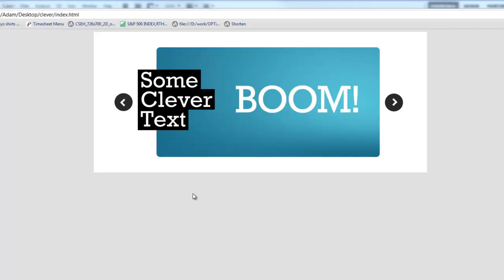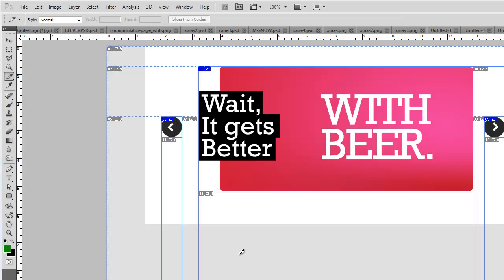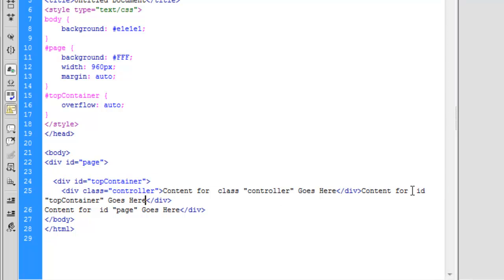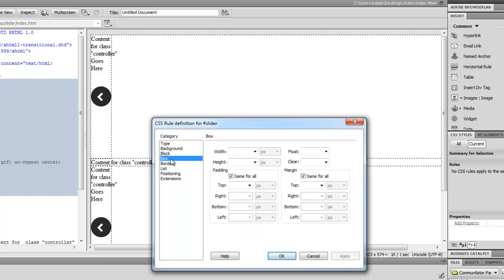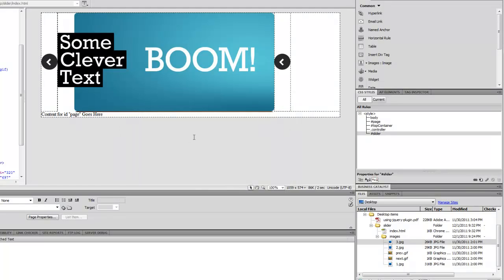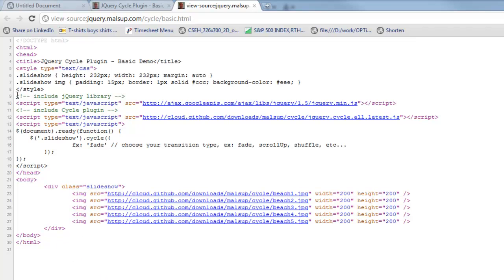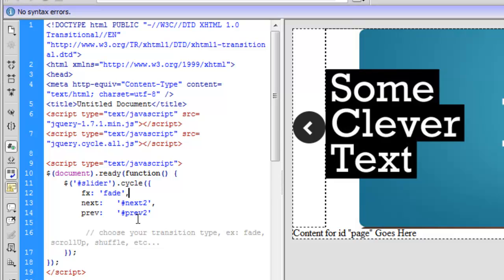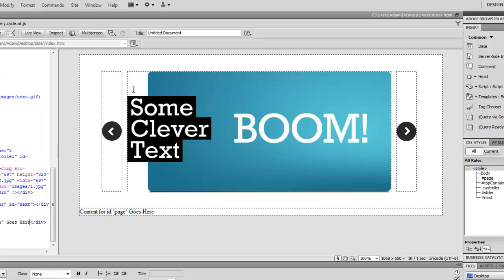Tutorial: Image Slider using jQuery Cycle Plugin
Build an image slider from scratch using Dreamweaver and the jQuery Cycle plugin